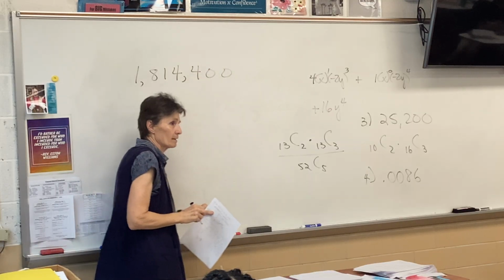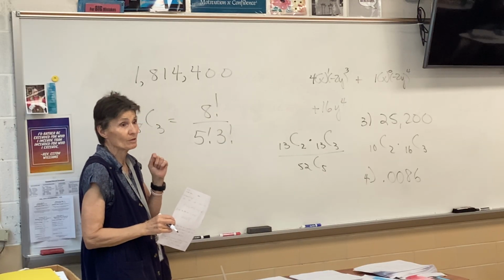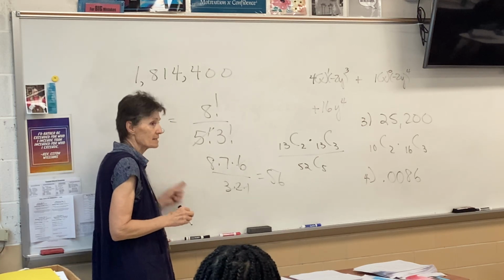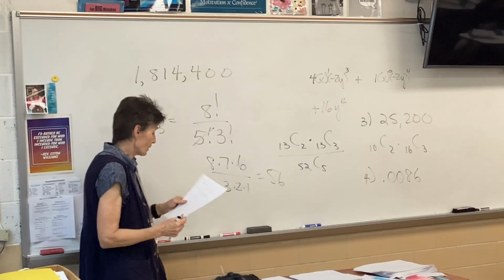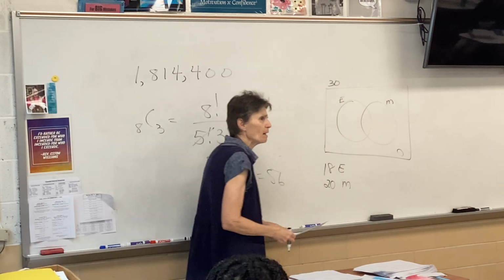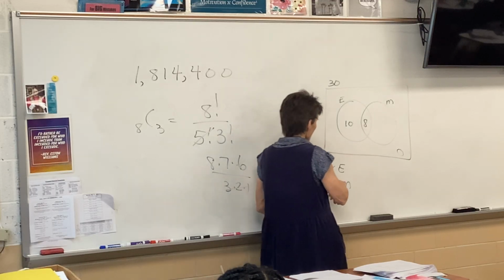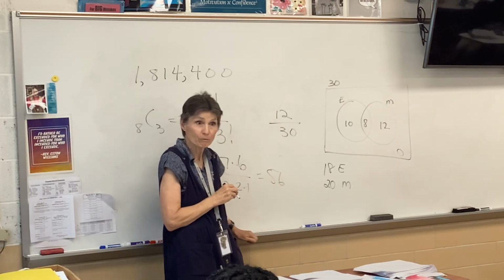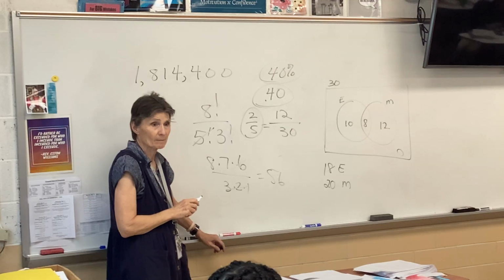Precal C 9.1-9.3 In-class review